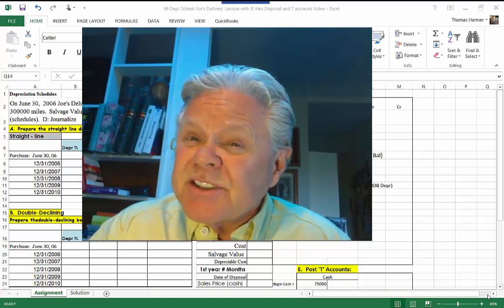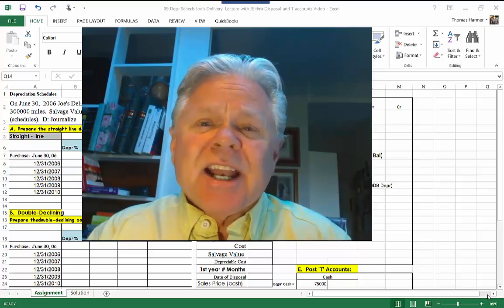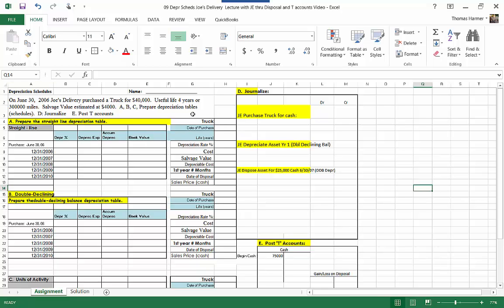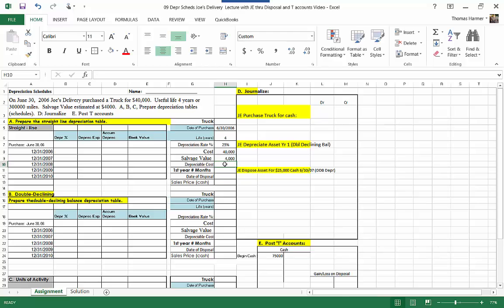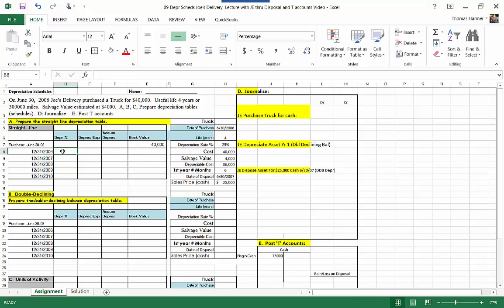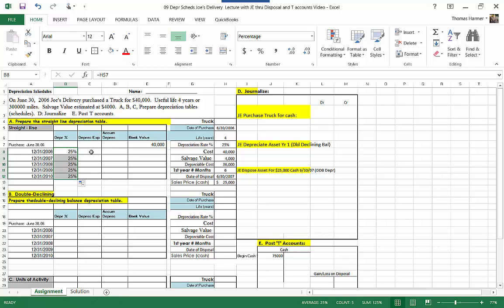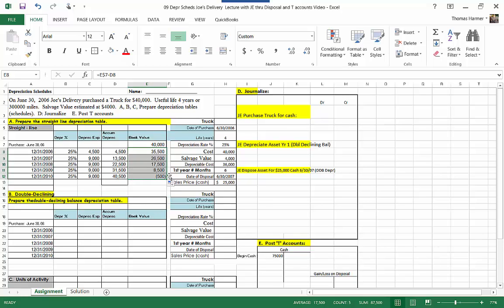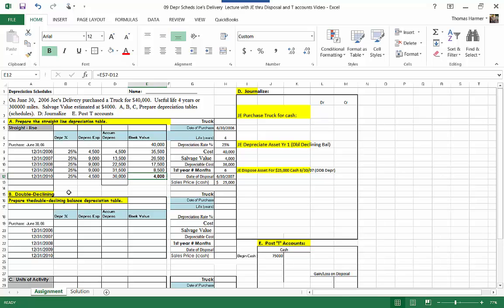Acct 202 Joe's Delivery Depreciation Intro thru SL depr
Professor Harmer's introduction to creating depreciation tables and an overview of the Joe's Delivery depreciation demonstration.  This video is the intro thru doing the straight line depreciation table.